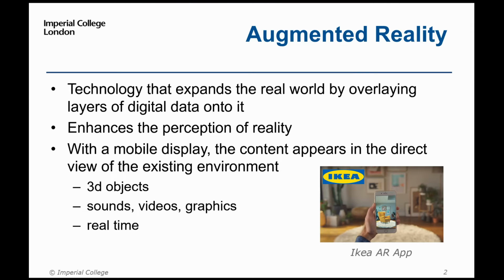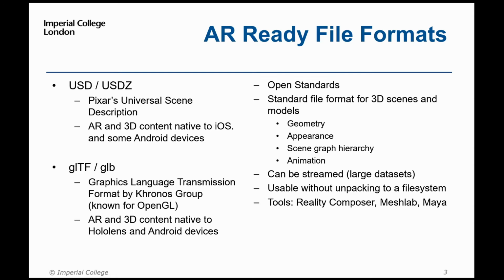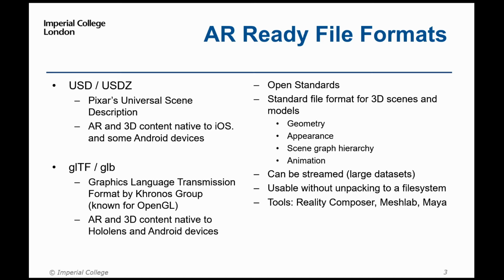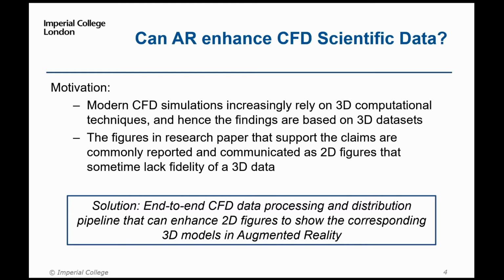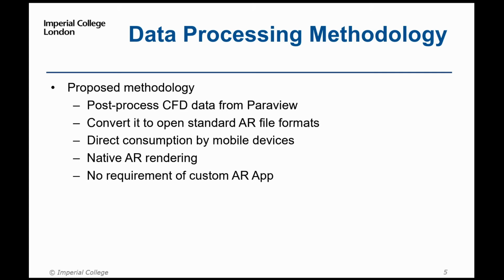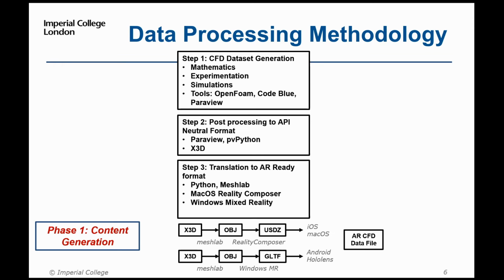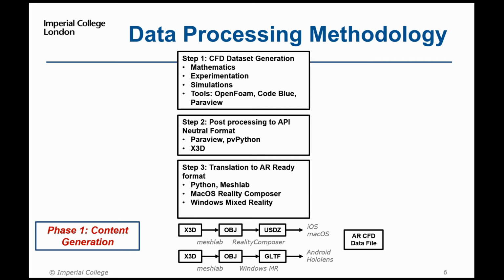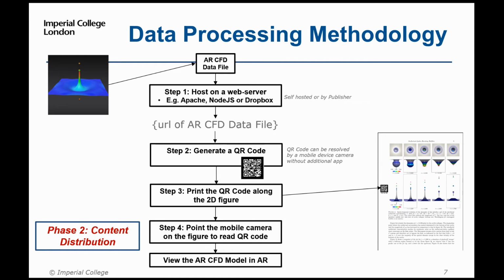APS-DFD-2020-Q01.009-Visualizing CFD in AR as an extension of 2D figures in scientific publications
Visualizing CFD data in 3D augmented reality as an extension of 2D figures in scientific publications
Bhatia, Nitesh ; Ricardo Constante Amores, Cristian ; Matar, Omar

Abstract
Modern CFD simulations increasingly rely on 3D computational techniques, and hence the findings are based on 3D datasets. However, the figures that support their claims are commonly reported and communicated with 2D figures. We present an end-to-end CFD data processing and distribution pipeline which extends 2D figures to show the corresponding 3D models in Augmented Reality (AR). The proposed system can process CFD data from Paraview and convert it to USDZ AR file. The resultant file allows for direct consumption CFD data by mobile devices for native AR rendering. Interactive 3D figures can help a reader to quickly obtain a better understanding of the CFD data as well as the conclusions drawn by the authors.

Funding through Imperial College London Pedagogy Transformation programme is gratefully acknowledged.

Publication:
APS Division of Fluid Dynamics (Fall) 2020, abstract id.Q01.009
Pub Date: 2020
Bibcode: 2020APS..DFDQ01009B